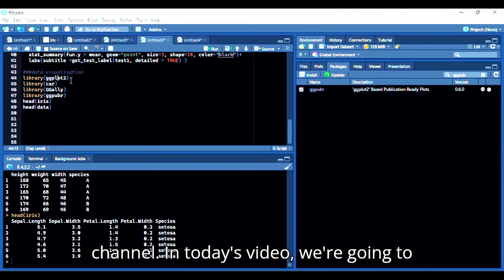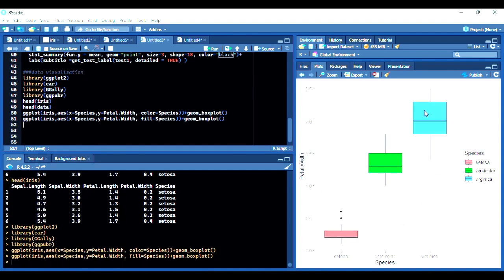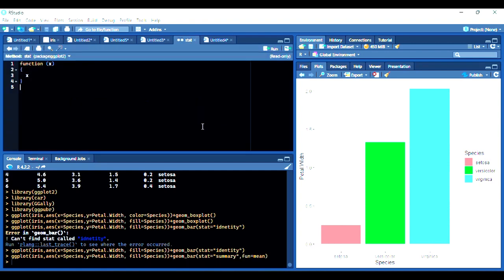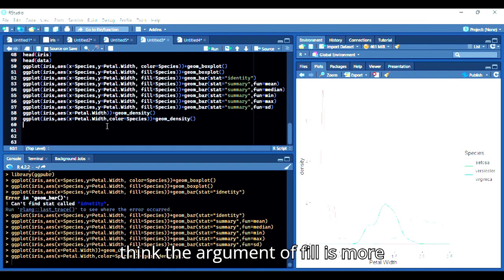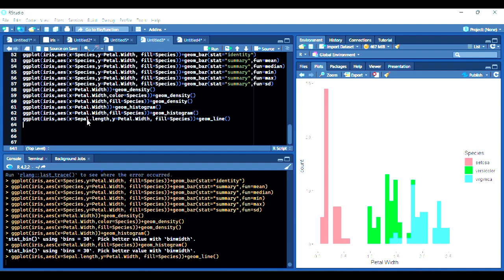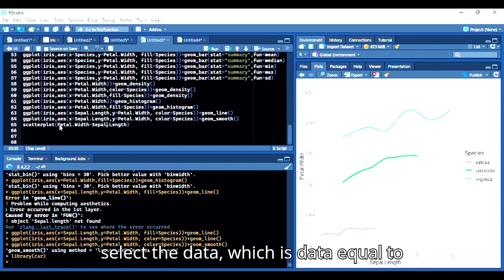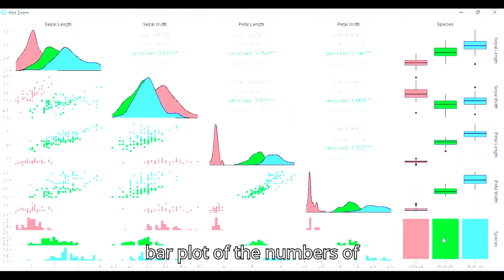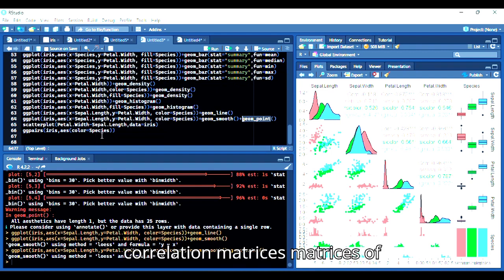Introduction to data Visualisation in R: Essential Plots Explained